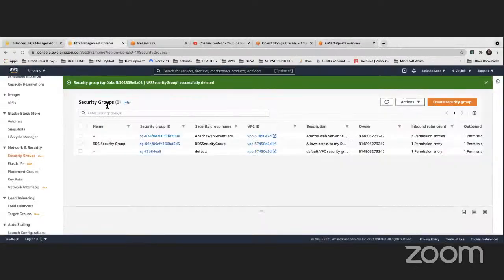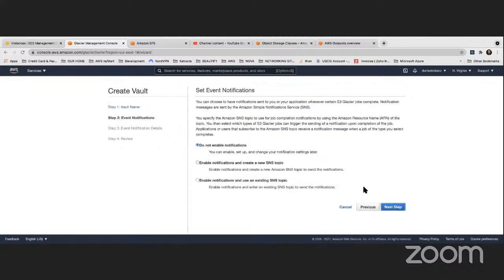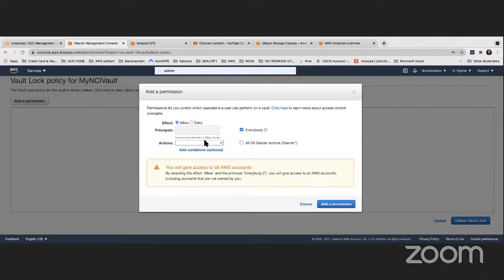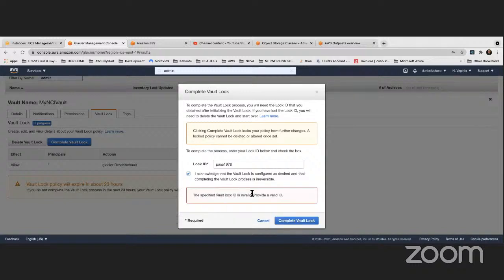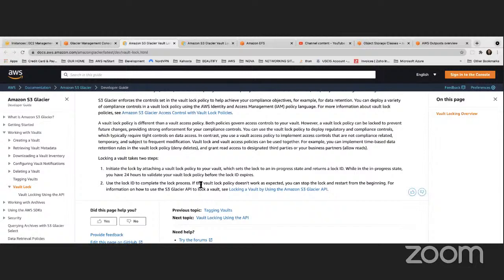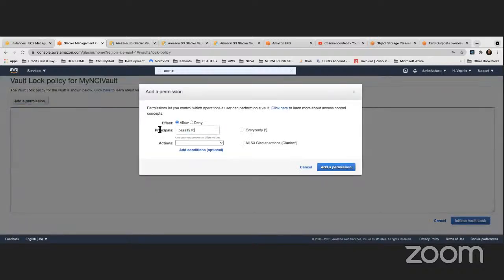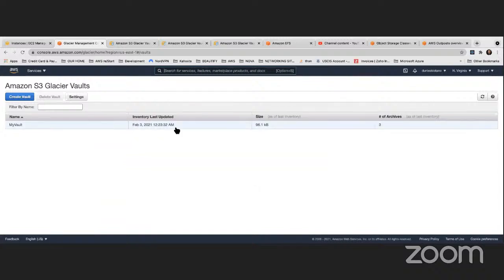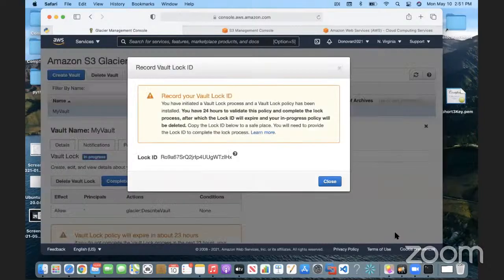AWS: Create a Glacier Vault Step by Step Tutorial